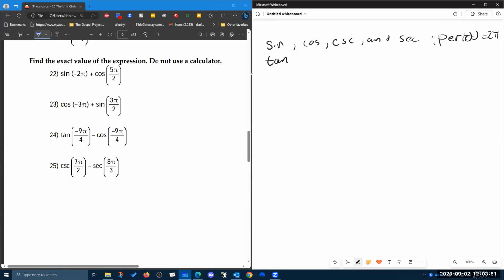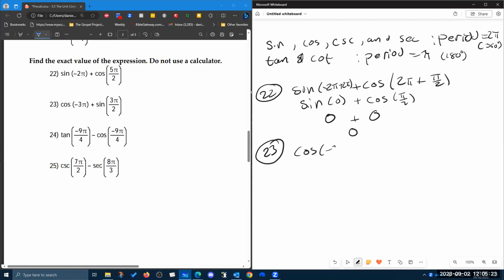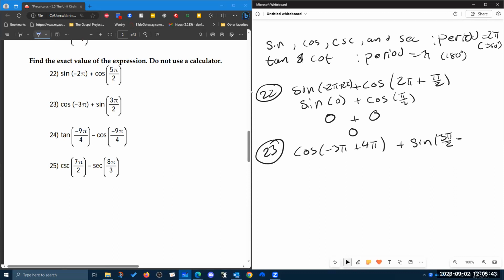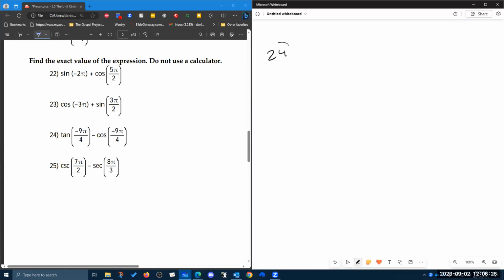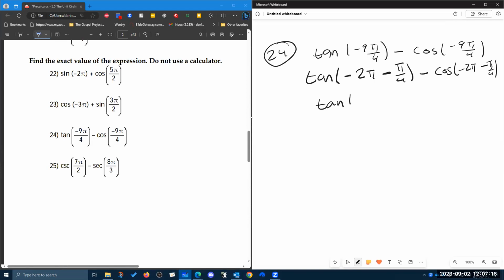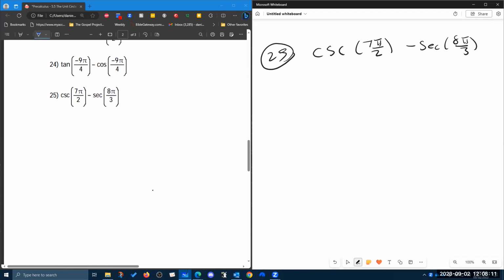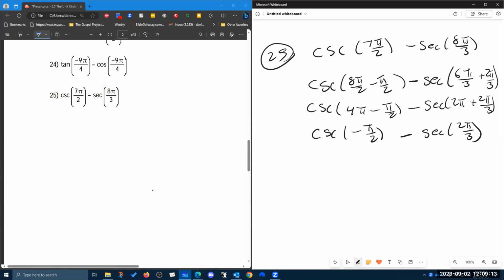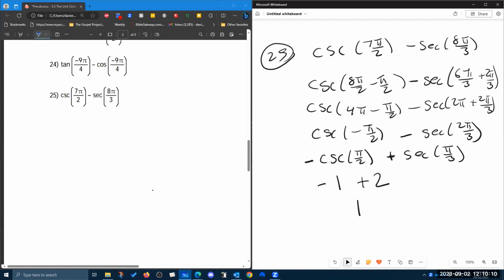5.5 Use Periodic Properties to Find the Exact Values of the Trigonometric Functions